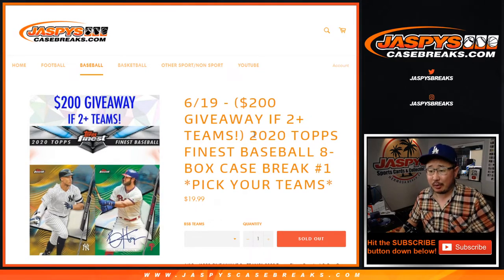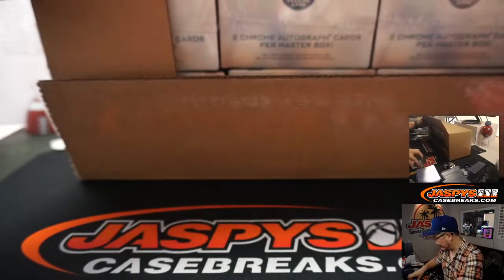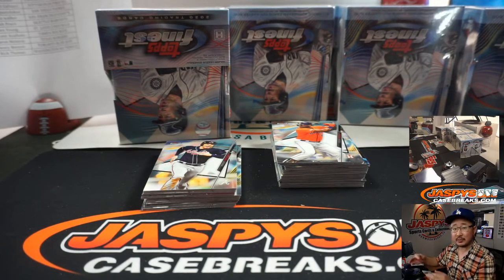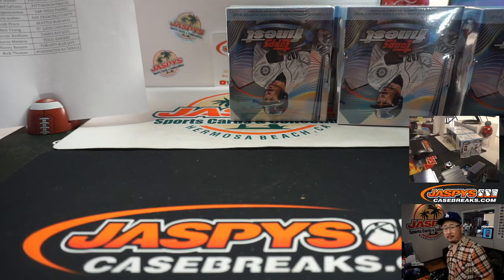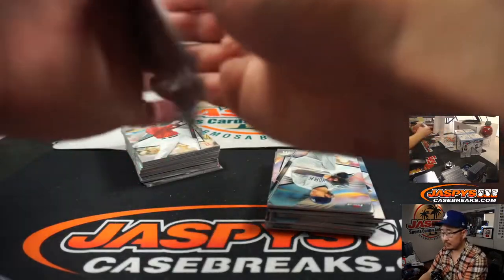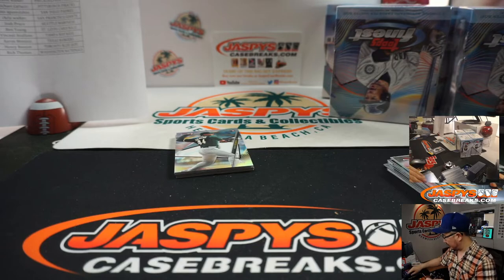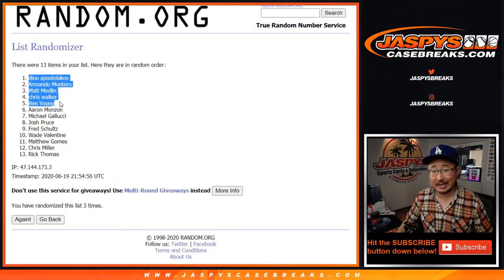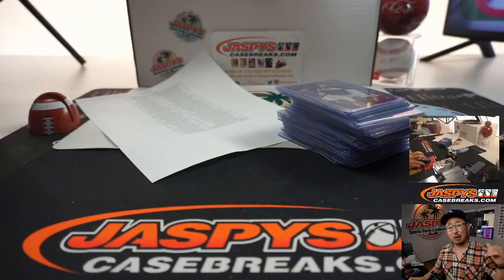Fr, 06.19.20 || 8Box PYT #1 || 2020 Topps Finest Baseball (MLB)